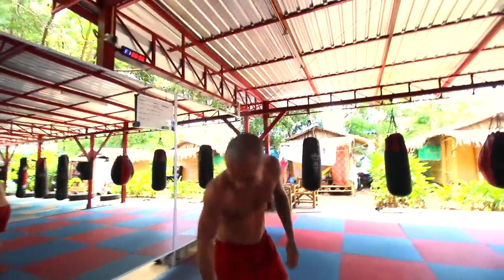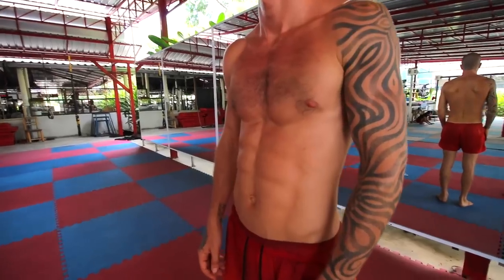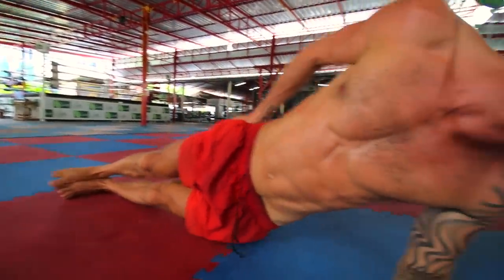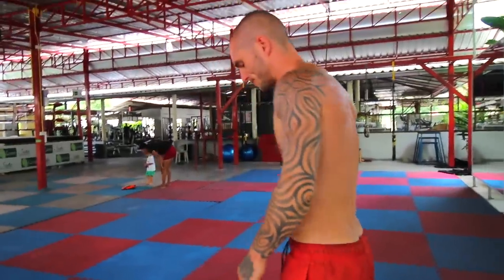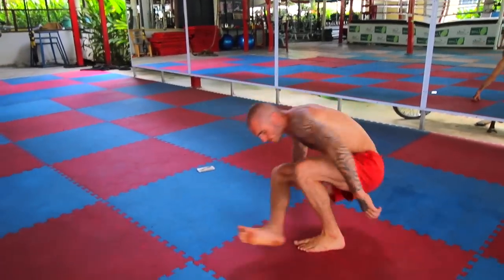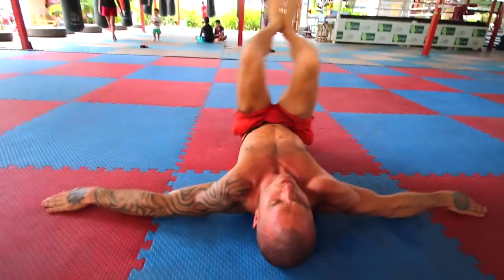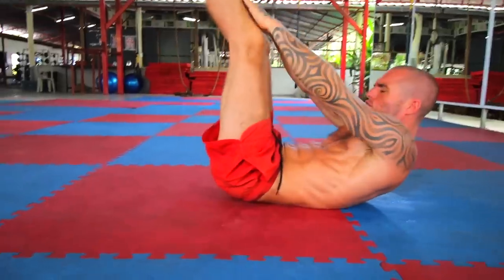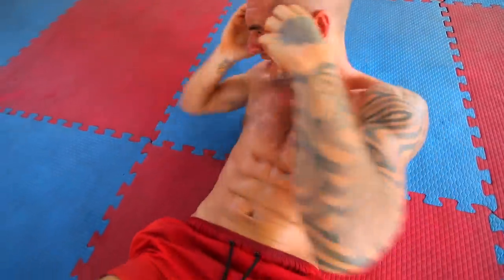Beginner Calisthenics Ab Ripper Workout - NO EQUIPMENT NEEDED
Beginner Calisthenics Ab Ripper Calisthenics Workout - NO EQUIPMENT NEEDED

So many people that want to get fit and achieve the body they desire want to get visible abs that a lot of people find hard to achieve.

So i have made this video "Beginner Calisthenics Ab Ripper Calisthenics Workout - NO EQUIPMENT NEEDED" to show you an beginner calisthenics workout that i used on my journey to get a visible six pack.

This beginner calisthenics ab workout requires no equipment at all, so their is no excuses to not do this workout as it can be done anywhere without needing a gym membership.

This beginner calisthenics ab workout involves six different ab exercises which involve iron butterflies, side plank crunches, flutter kicks, half wipers, v sit ups and last but not least side crunches.

In this video "Beginner Calisthenics Ab Ripper Workout - NO EQUIPMENT NEEDED" i clearly state how to perform each exercise, how long to rest, how many sets to do, how often to perform this workout and also an extra bonus of how to burn more fat during the rest period.

My Filming Equipment:

Rode VideoMic Pro with Rycote Lyre Shockmount and Rode DeadCat